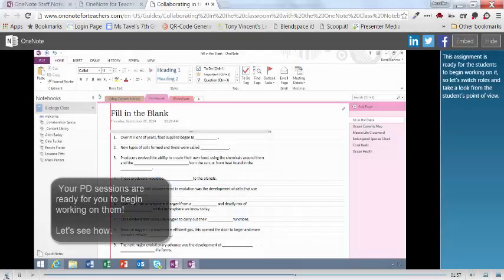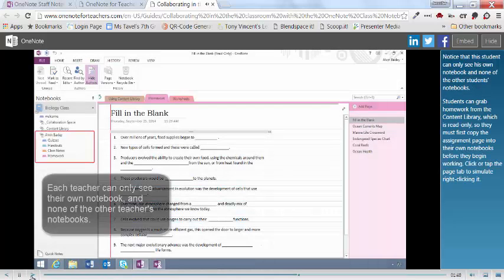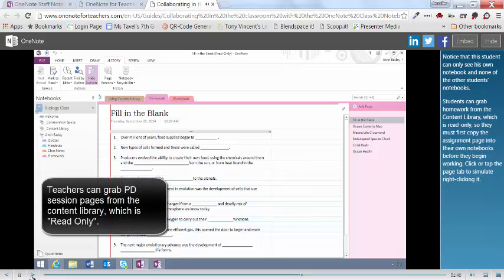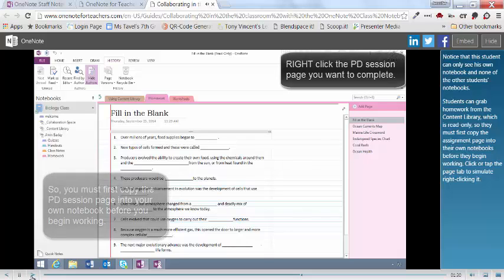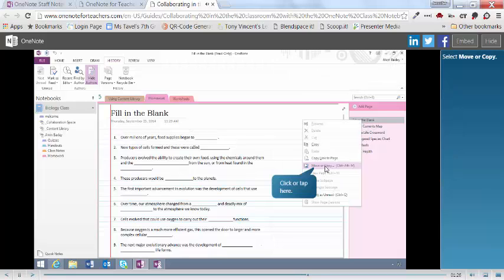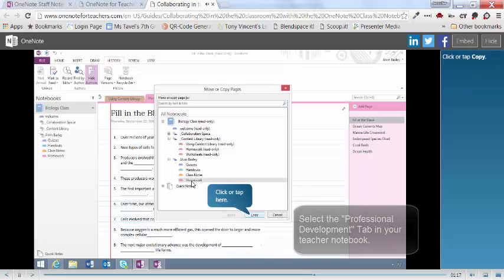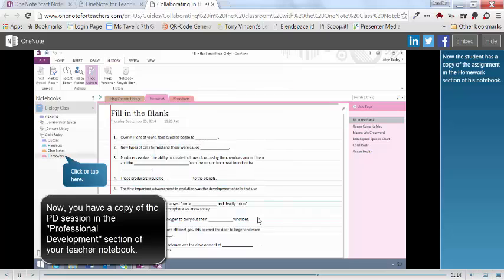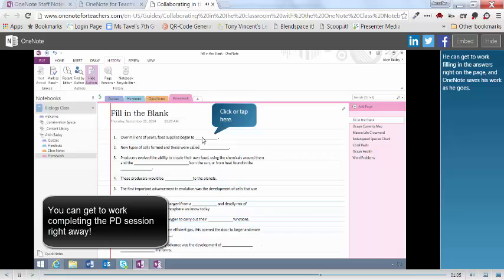How to complete PD Sessions using OneNote Staff Notebooks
This short video will show you how to save PD session pages from the content library section of the Staff OneNote Notebook, and then save them in the Professional Development tab of your teacher section for completion. Thank you to the video tutorials from the Microsoft OneNote for Teachers for a small section of this video and for the music throughout.